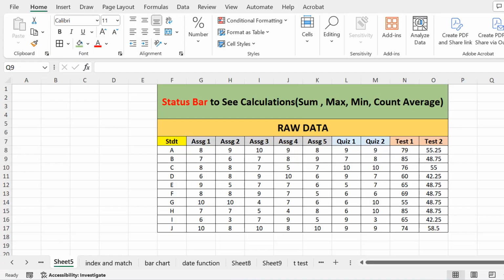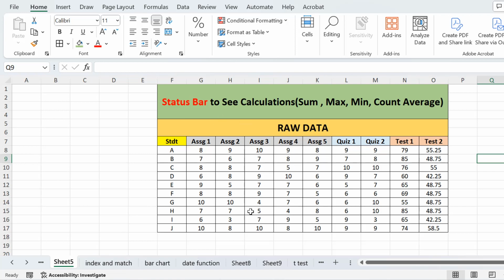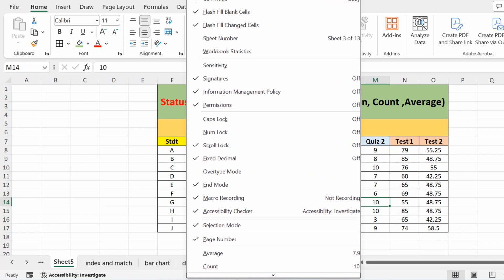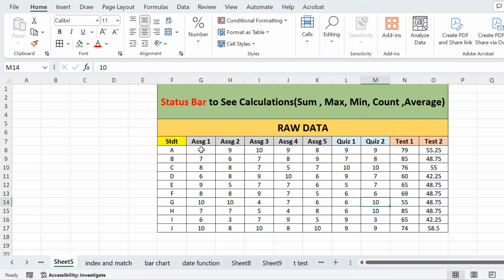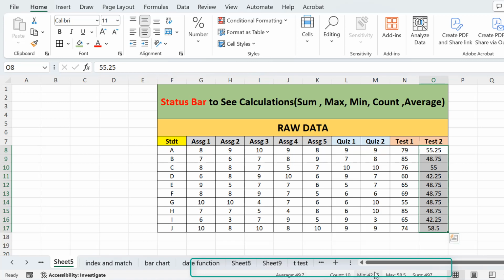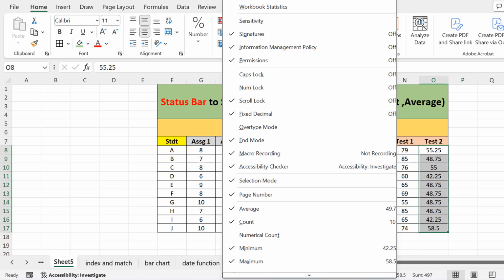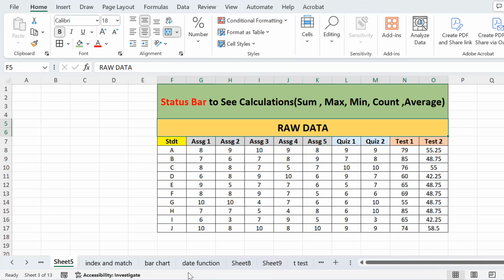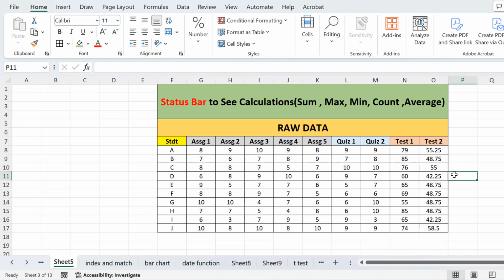Status Bar to See Calculations without Formulas in Excel | Math Dot Com